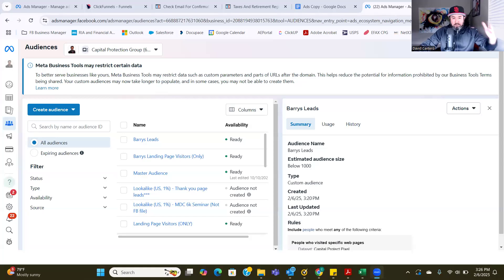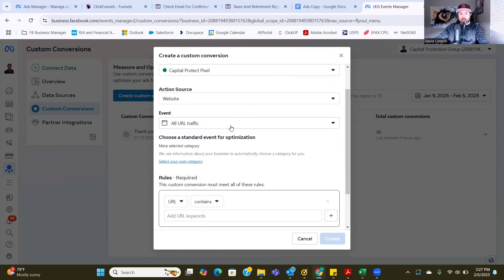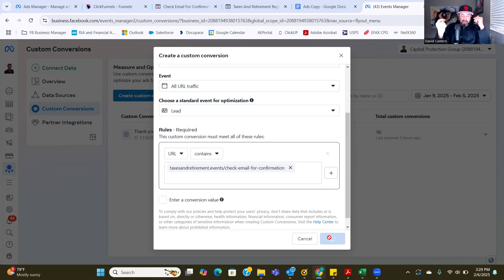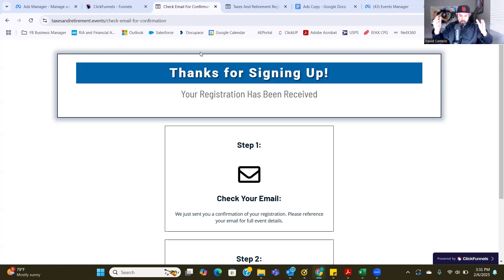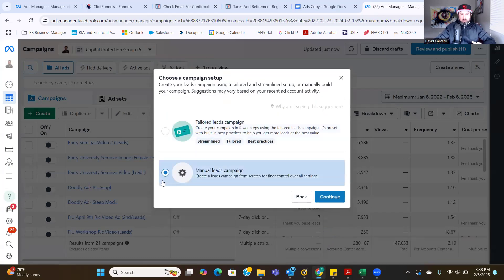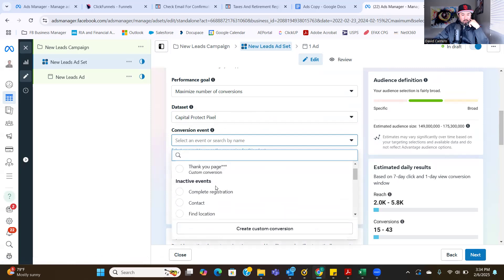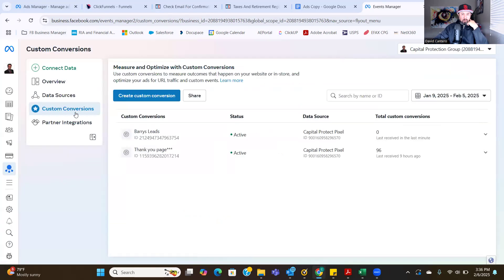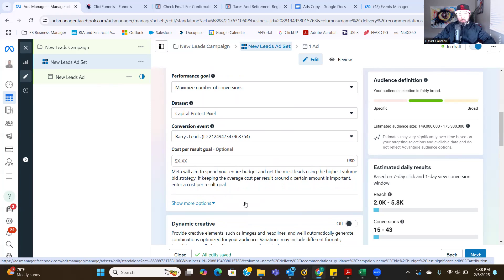Step-by-Step Facebook Custom Conversions Setup for 2025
🚀 Want to capture endless leads on Facebook and scale your business? In this tutorial, I’ll show you how to set up Facebook Custom Conversions to track leads and optimize your Facebook Ads for maximum results. My client, Danny, is already seeing success, and now you can too!

🔹 What You’ll Learn:
✔️ How to capture endless leads on Facebook using Custom Conversions.
✔️ The difference between Facebook Ads and boosted posts.
✔️ Why proper tracking improves your Facebook Ads ROI.
✔️ How to optimize your campaigns for more conversions.
✔️ Step-by-step guide to setting up Facebook Business Manager.
✔️ How to use custom conversions for lead generation and sales tracking.

🔹 Timestamps:
0:00 - Intro & Why Custom Conversions Matter
0:15 - What is a Facebook Custom Conversion?
1:30 - The Power of Tracking Leads with Custom Conversions
2:45 - Setting Up Facebook Business Manager (Step-by-Step)
4:10 - Creating & Configuring Your Custom Conversion
6:30 - Verifying & Activating Your Custom Conversion
8:20 - Optimizing Facebook Ads for More Leads & Sales
10:00 - Final Tips & Common Mistakes to Avoid

📌 Resources Mentioned:
✅ Step-by-step Facebook Business Manager Setup
✅ Facebook Ads Manager Guide

🎯 LIVE MASTERCLASS FOR REAL ESTATE AGENTS: CRACK THE CODE ON HOW TO RUN FACEBOOK ADS THAT CONVERT!

🚨 Attention Real Estate Agents: Are you still relying on word-of-mouth and outdated strategies to generate leads? It’s time to unlock the full power of Facebook Ads and flood your business with local buyers and sellers—FAST.

🔥 Join me this Friday at 8am PST for a 4-hour, no-fluff LIVE MASTERCLASS where I teach you the exact strategies top-producing agents are using to dominate their LOCAL MARKETS and scale their businesses on social media!

Inside this jam-packed training, you’ll learn how to:
✅ Set up your Facebook Business Manager the right way (Spoiler: 99% of agents get this wrong—and it’s costing them big 💸)
✅ Launch a Facebook Like Ad that explodes your page followers by the thousand — in just 7 days
✅ Run Video Ads that build your personal brand and position you as the go-to expert in your LOCAL area—literally overnight
✅ Capture LOCAL leads daily using Lead Form Ads and Landing Pages—no more cold calls, no more organic hustle 🙅‍♂️

🚀 This is for agents who are serious about:
Scaling their business with predictable lead flow on social media and becoming the #1 agent in their neighborhood!

🎓 Whether you're just starting or want to sharpen your skills, this exclusive live session will give you everything you need to dominate your LOCAL MARKET with simple Facebook Ads.

⚠️ LIMITED SPOTS. One day. One chance. One proven system to transform your real estate business.